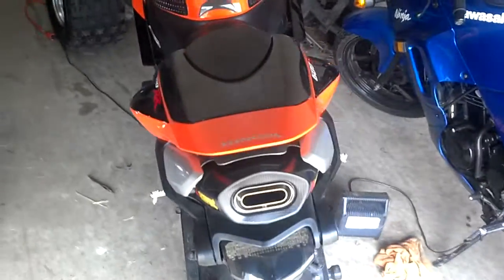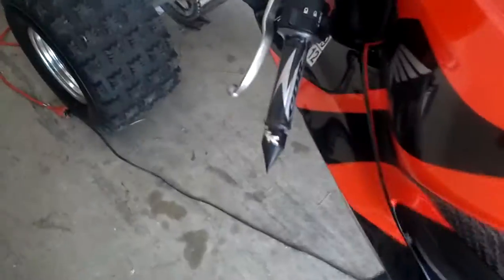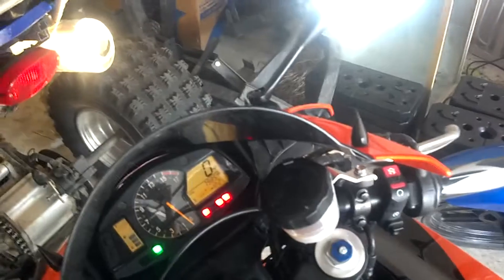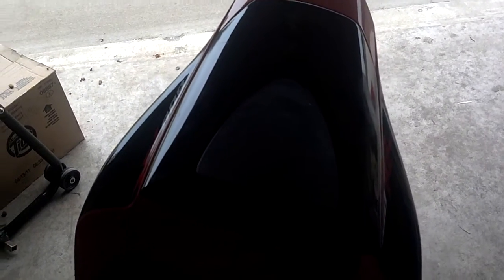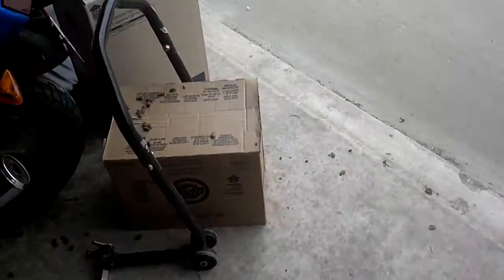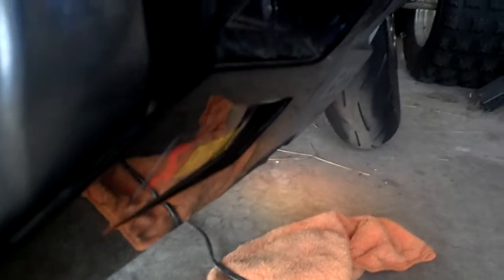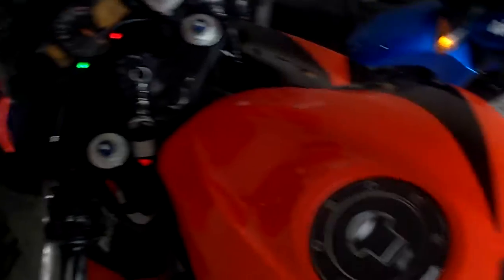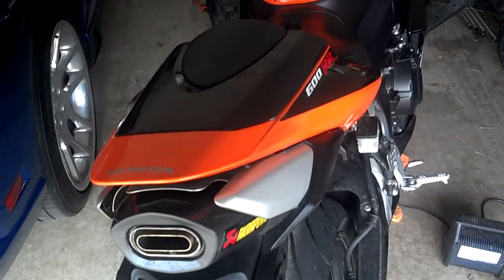2008 Honda cbr 600rr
Just a walk through on the bike and around the garage.